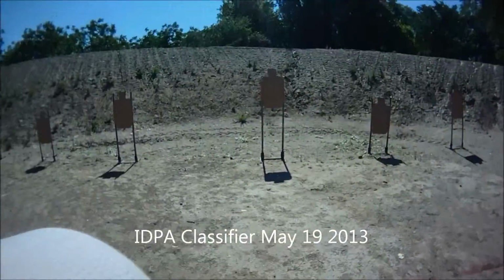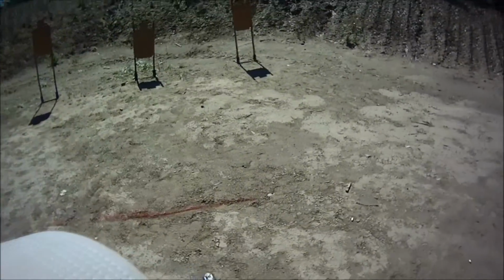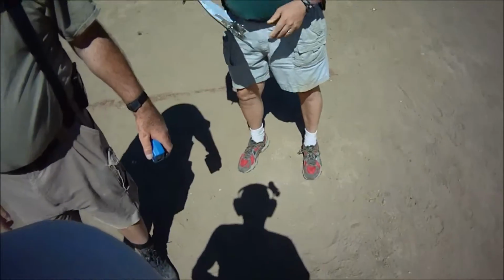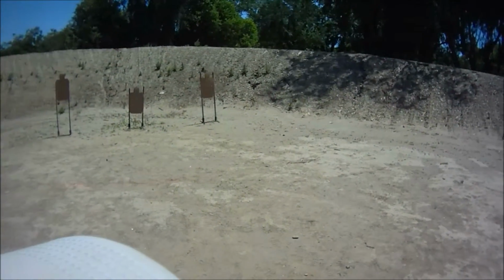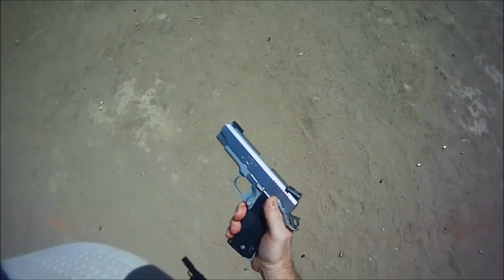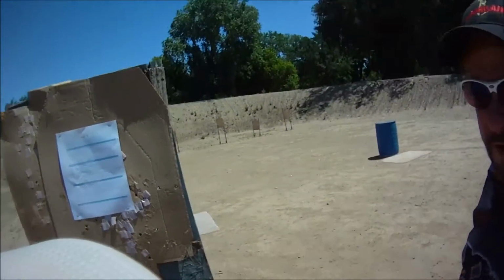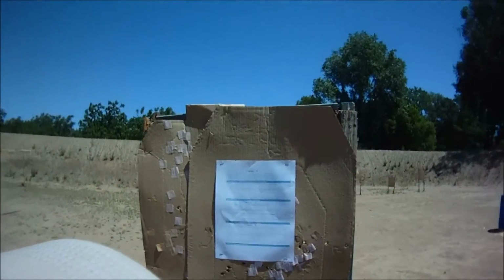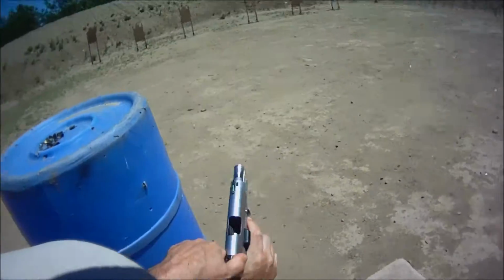International Defensive Pistol Association - 2013 Classifier - Gridley, CA